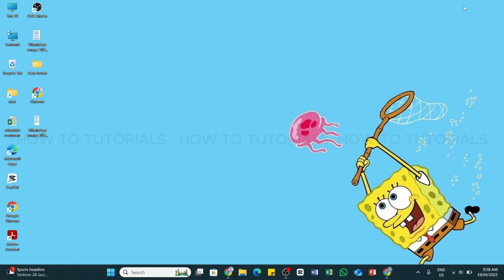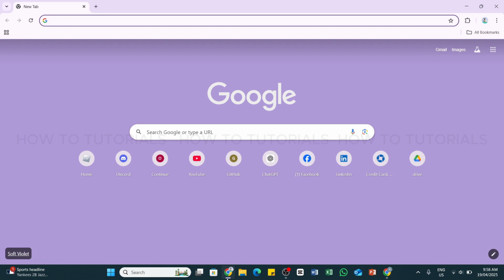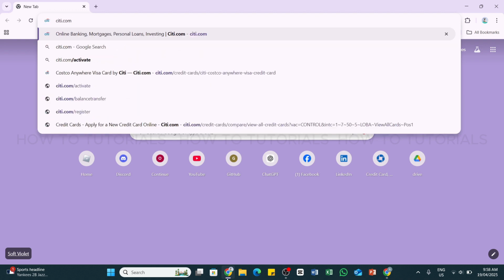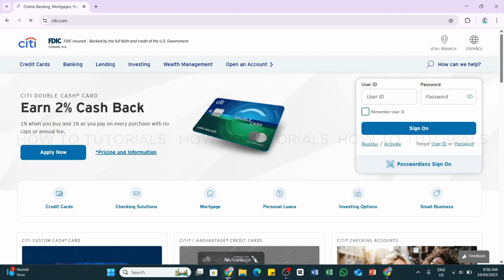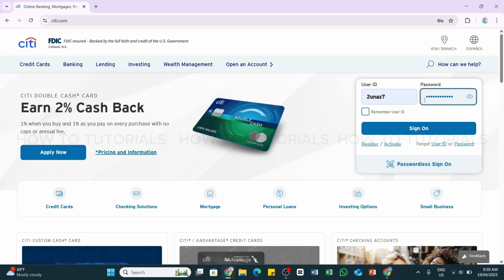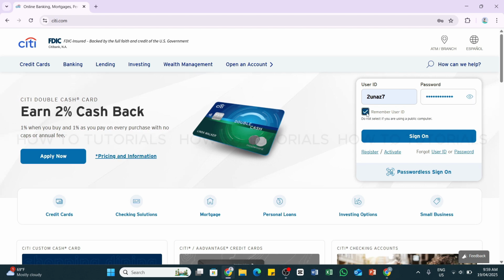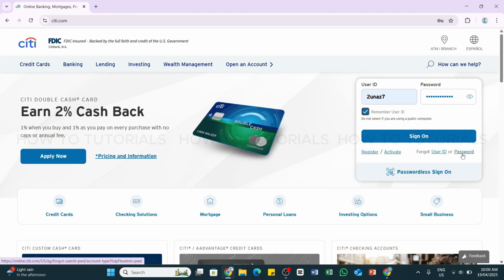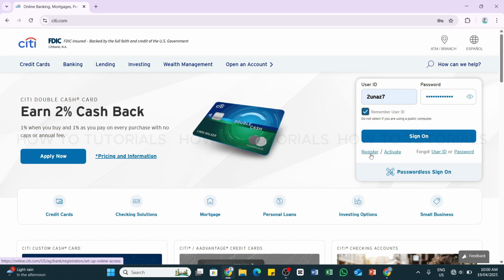How To Login Costco Credit Card Account 2025 | Costco Citi Card Online Sign In/Access Tutorial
"How To Login Costco Credit Card Account 2025 | Costco Citi Card Online Sign In/Access Tutorial" - A Video Guide by How To Tutorials.

Need help signing in to your Costco credit card account? This video guides you through the steps to log in to your Costco Anywhere Visa® Card by Citi online in 2025. Whether you're managing payments, checking transactions, or viewing statements, we’ll show you how to access your account quickly and securely.